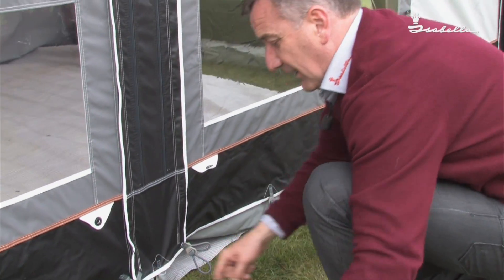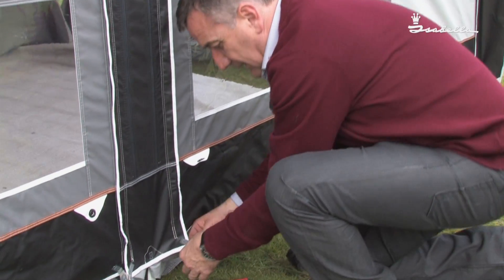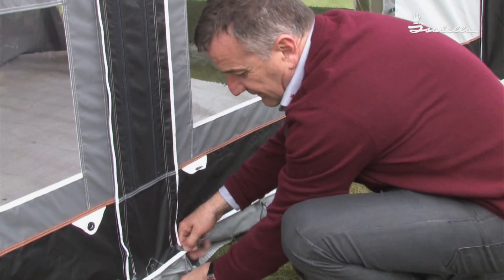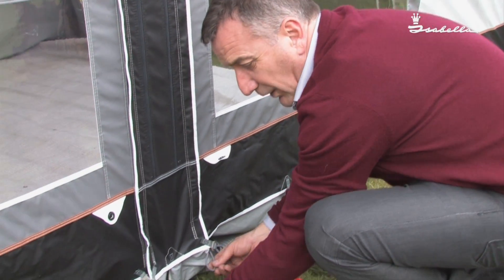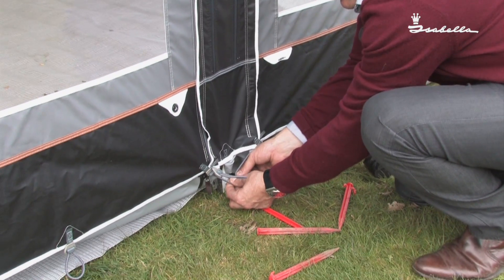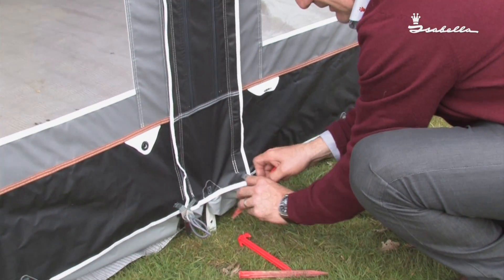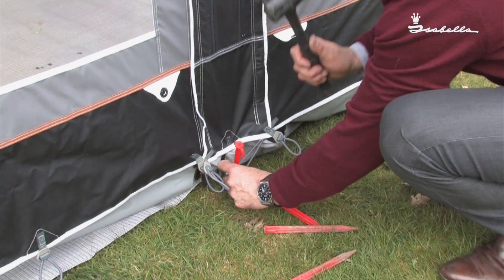Isabella Awnings - TopTip 5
Cross pegs..